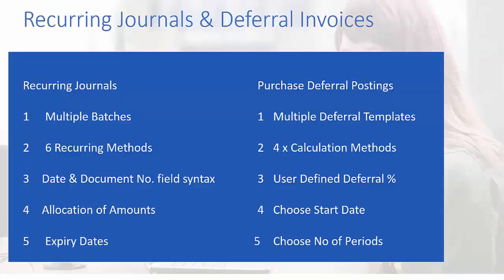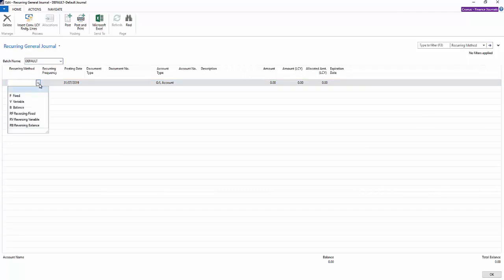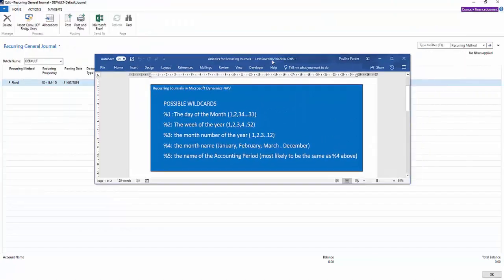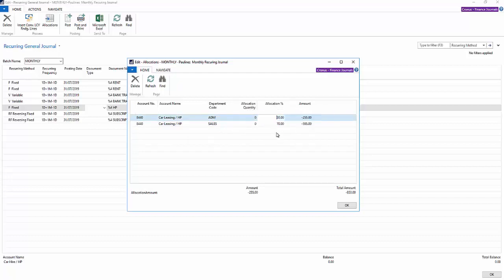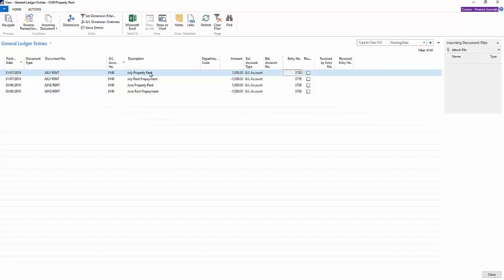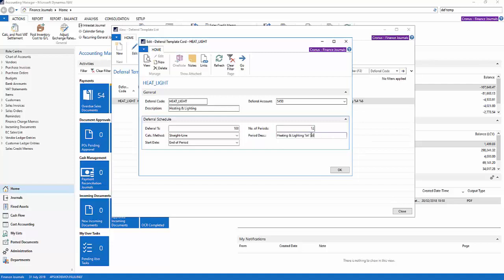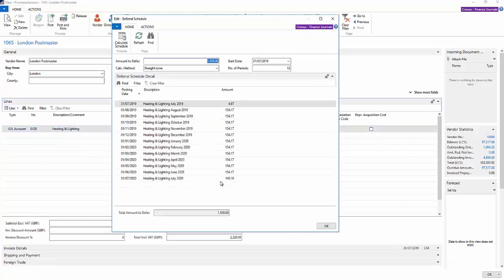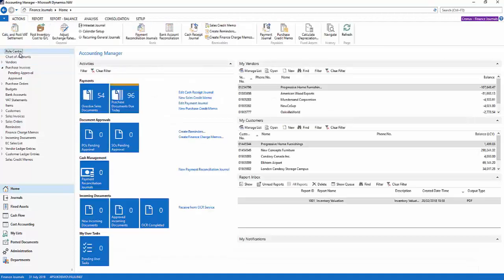Recurring Journals & Deferral Invoices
In this NAV Know How session, we take a look at Recurring Journals & Deferral Invoices.